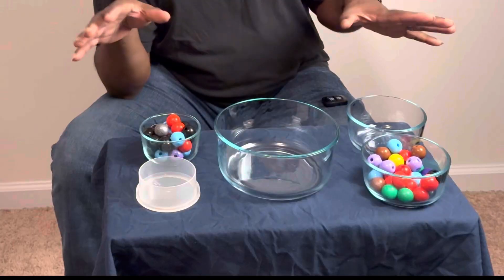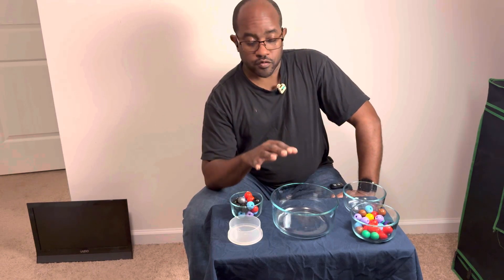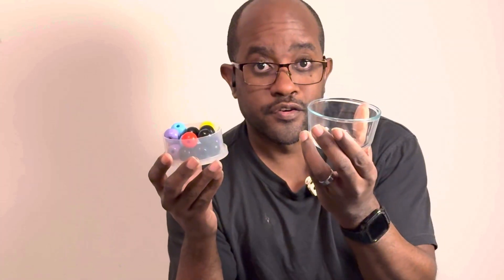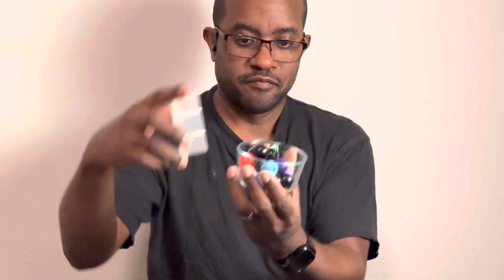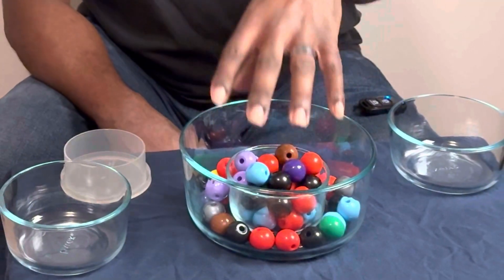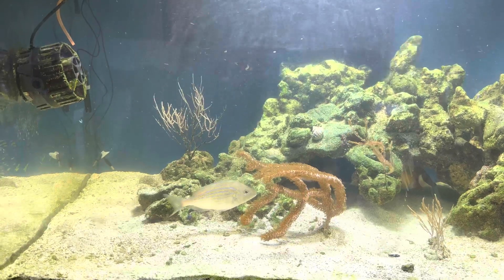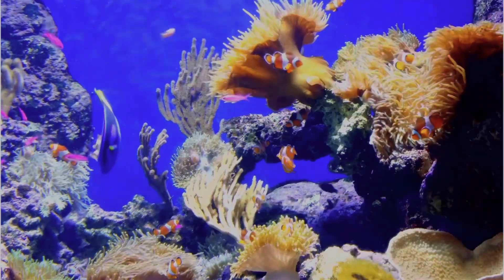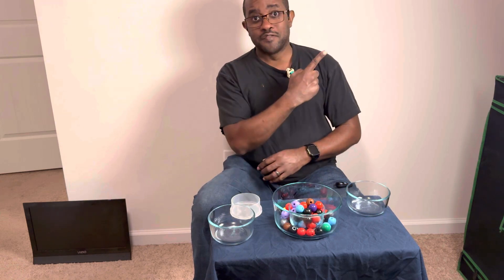Overstocking Your Reef Tank - How It Will Ruin Your Life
Learn from my mistakes as I share how science destroyed my reef tank and the valuable lessons I learned along the way. In this video, I will discuss in detail the critical factors that contributed to my reef tank's downfall, including issues like overstocking, which can lead to overcrowding and unhealthy living conditions for the fish and coral. I will also cover the significance of maintaining a balanced bacteria ecosystem, as imbalances can create an environment that is not conducive to the health of the tank. Additionally, I will explain how high nitrates can become a serious problem, causing stress to your aquatic life and ultimately leading to disaster. By sharing my personal experiences, I hope to help you avoid these common pitfalls in your own reef tank journey, ensuring that your aquarium remains a vibrant and thriving ecosystem for years to come!